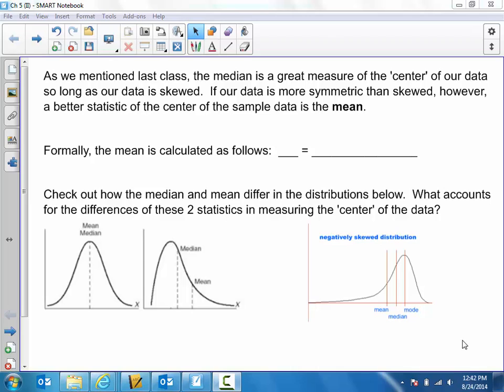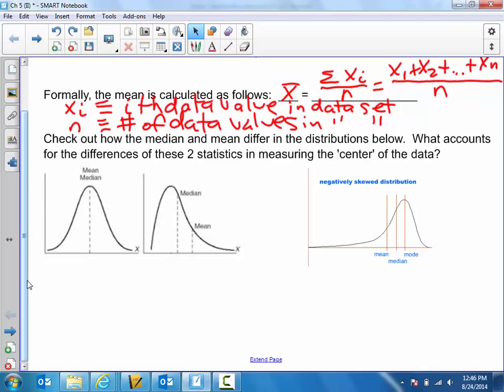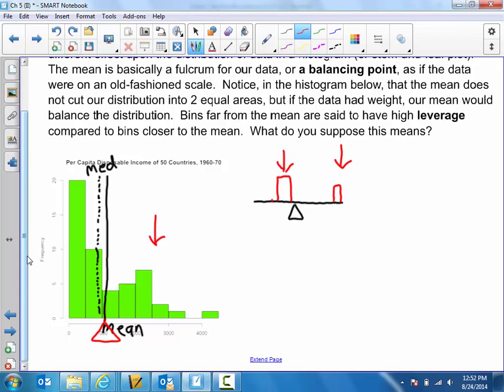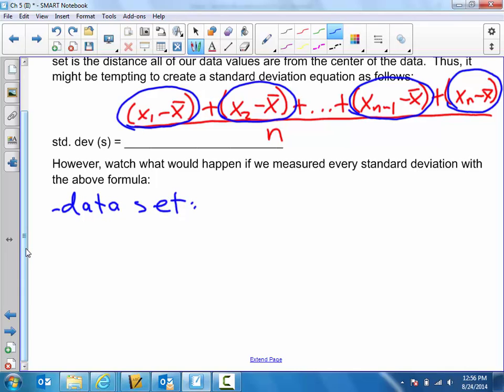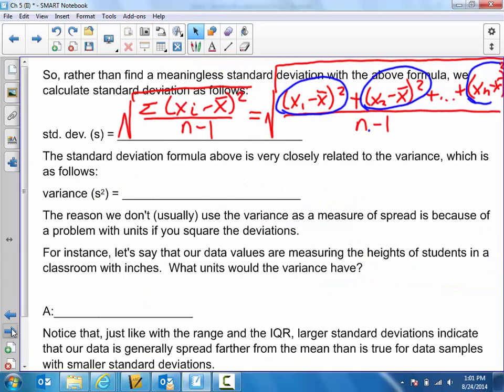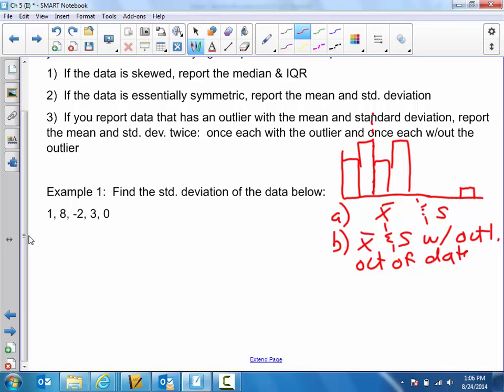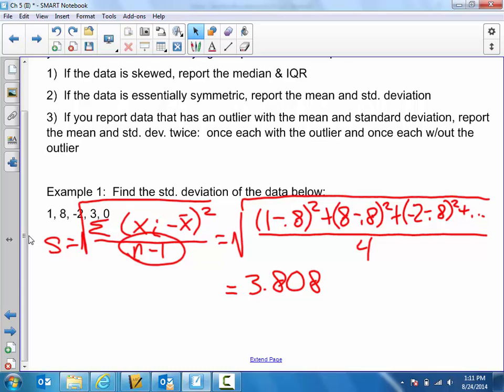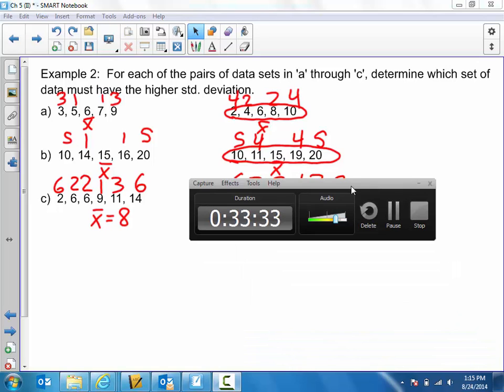Ch 5 (II) Describing Distributions Numerically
Students will be introduced to the mean, the standard deviation, choices between the 5-number summary and the mean/std. dev, interpreting the mean in a histogram, and examples of calculating and comparing standard deviation.